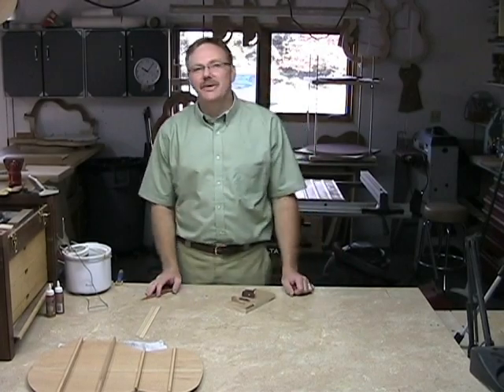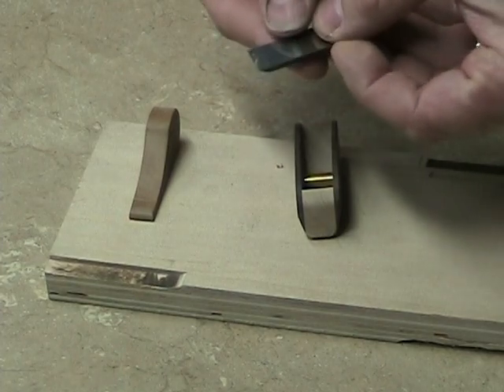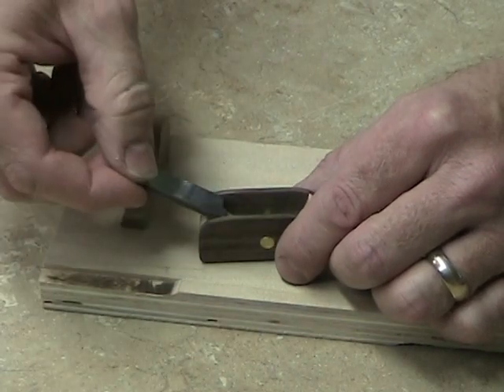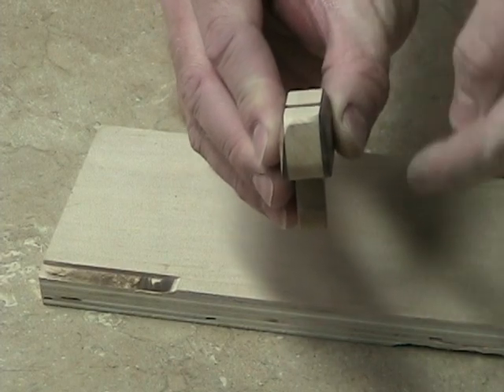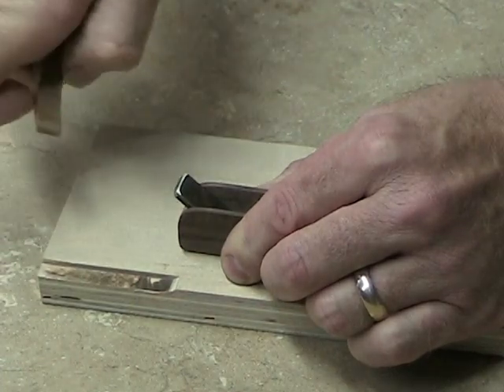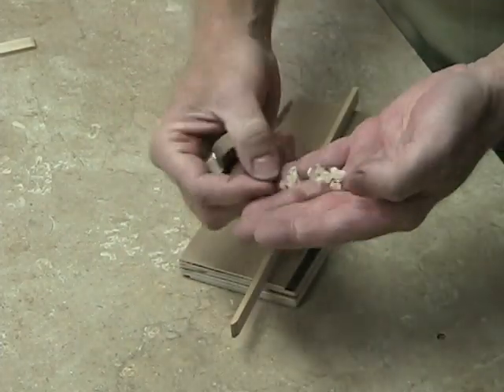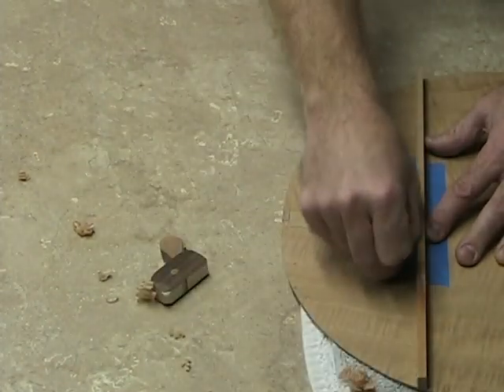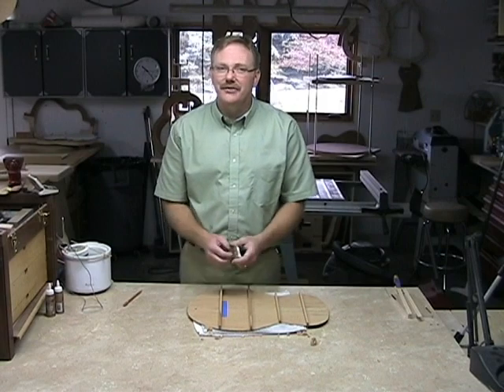wood working mini plane instructions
Hand crafted mini plane for guitar brace shaping.